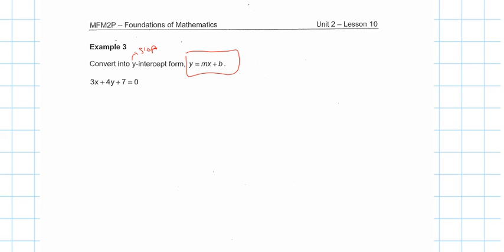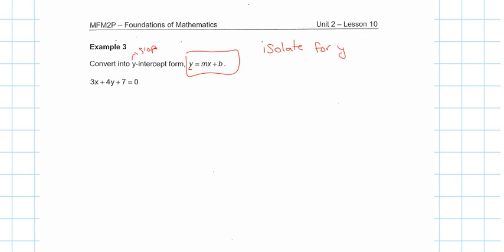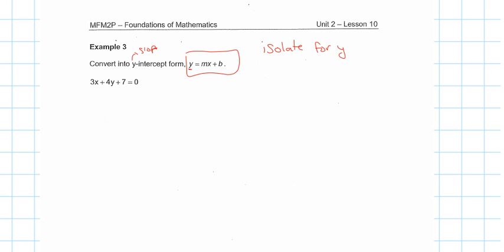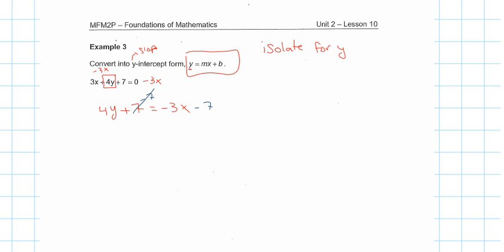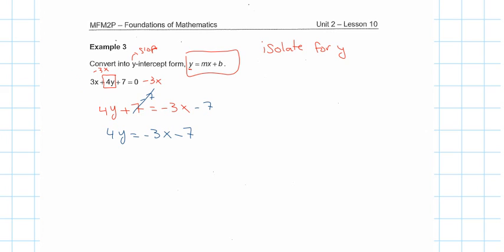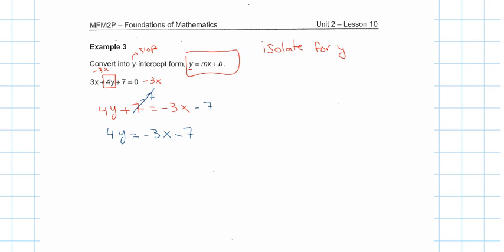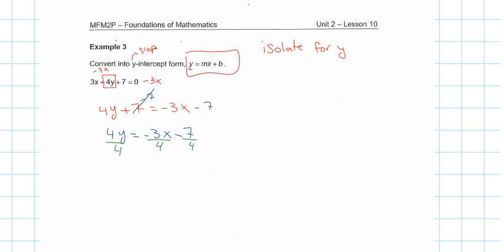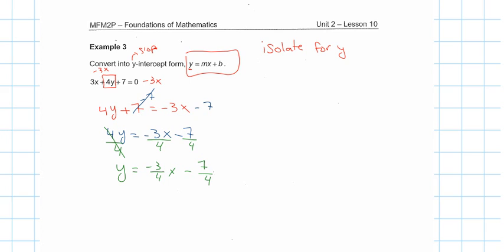nov 9 rearranging linear 2